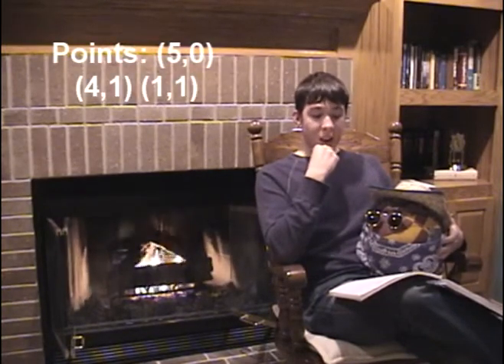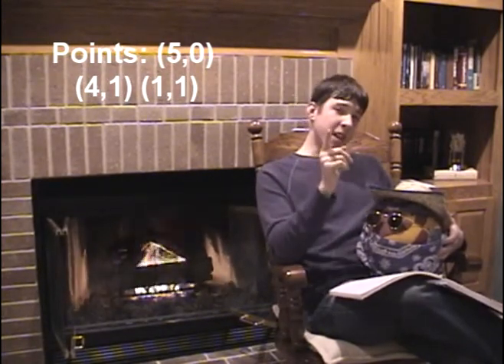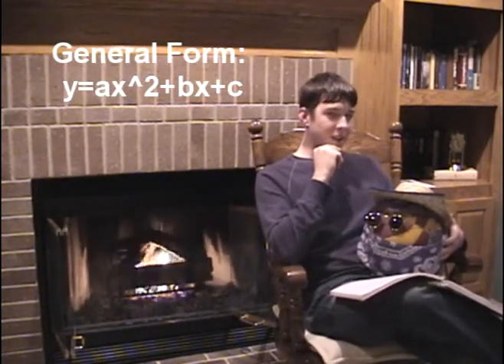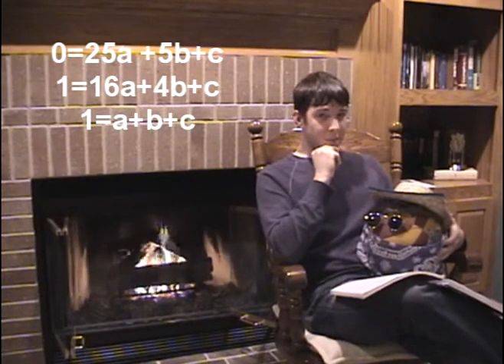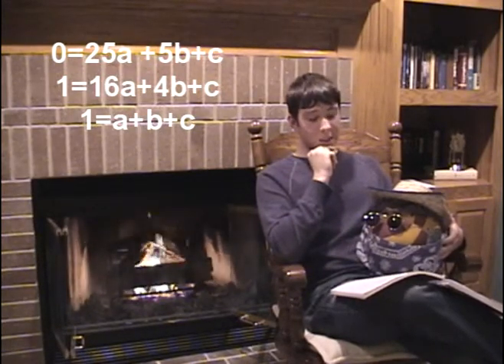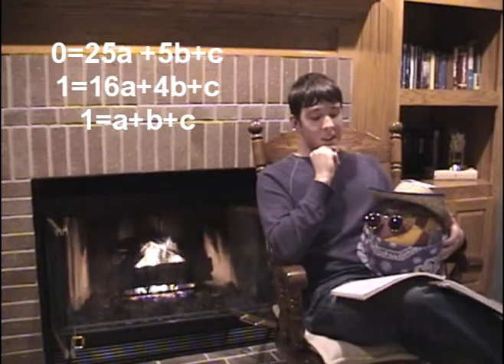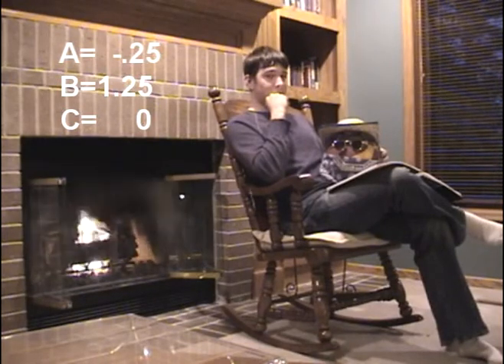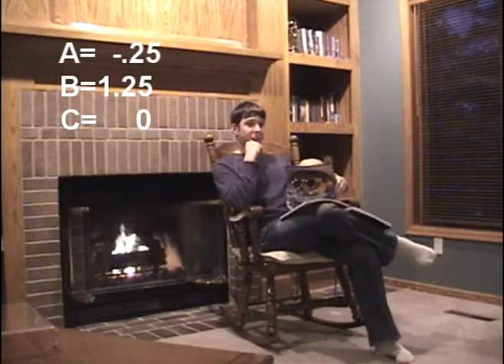Precalc Project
Tim Nelson demonstrates his knowledge of parabolic equations.

Math video for Justin, Tommy, and Tim.